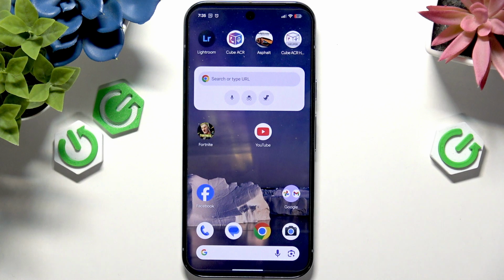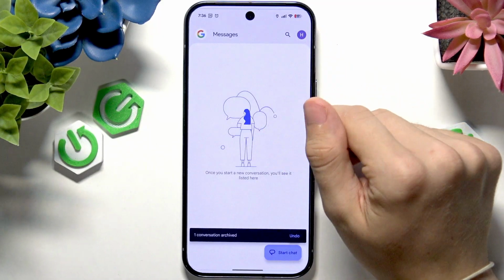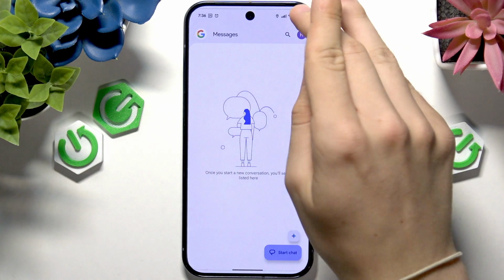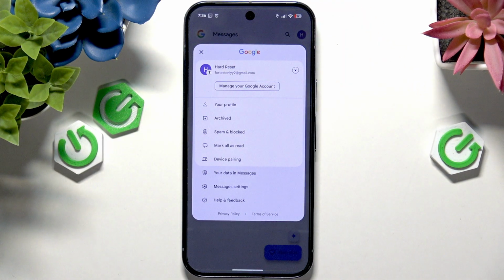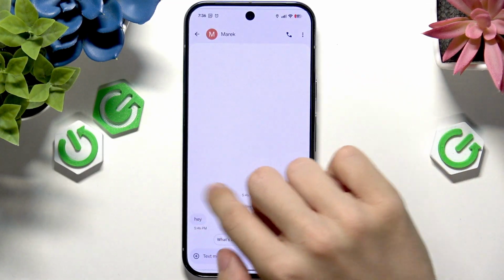Google Pixel 10 Pro: Restore Deleted Messages - Can You Do That?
If you’ve accidentally deleted messages on your GOOGLE Pixel 10 Pro, you might be wondering if there’s a way to get them back. In this video, we explain whether you can restore deleted messages on the GOOGLE Pixel 10 Pro and show you how to find archived conversations in the Messages app. Learn the difference between deleting and archiving messages, and discover how to access hidden conversations using the archive feature. This guide will help you understand your options for message recovery and make sure you don’t lose important chats on your GOOGLE Pixel 10 Pro.

How to restore deleted messages on GOOGLE Pixel 10 Pro?
How to find archived messages in GOOGLE Pixel 10 Pro Messages app?
Can I recover a deleted conversation on GOOGLE Pixel 10 Pro?

0:00 Introduction
0:07 What happens when you delete a message
0:26 Deleting entire conversations
0:34 Using the archive feature
0:51 How to access archived messages